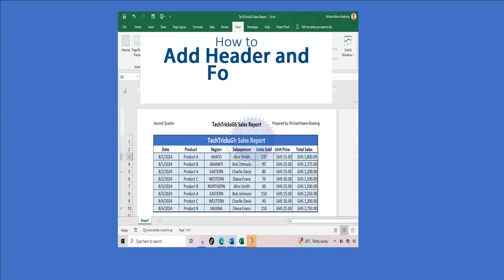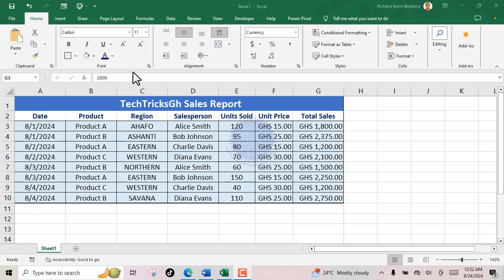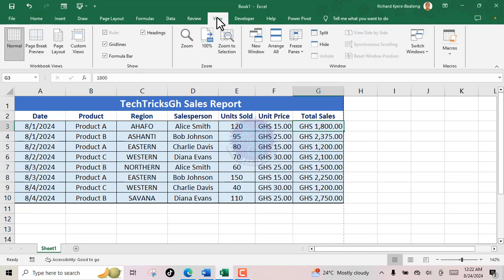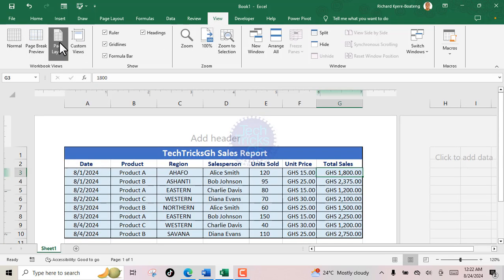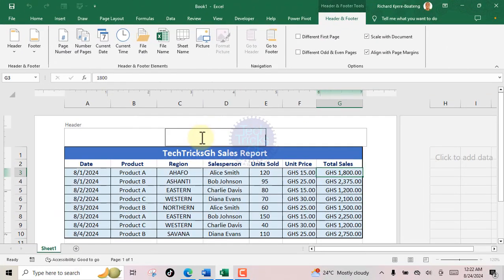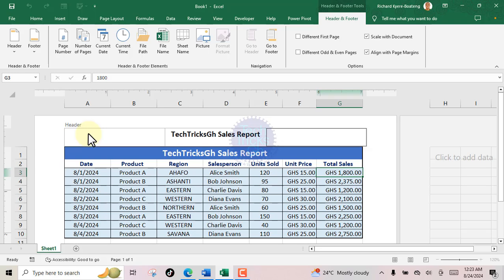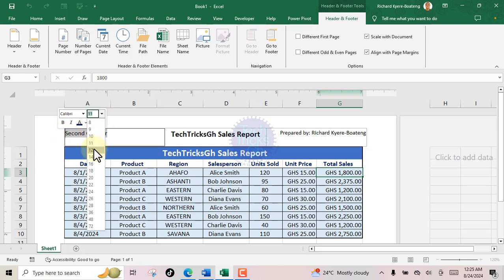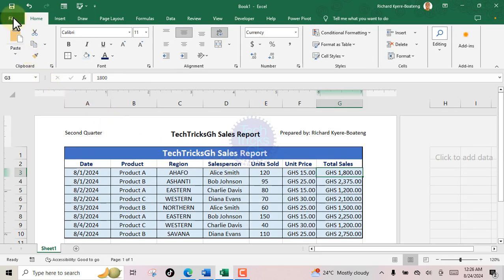How to Insert Header and Footer in Excel | TechTricksGh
To add a header and footer to an Excel worksheet, follow these steps: